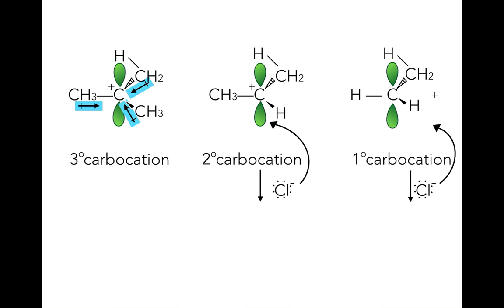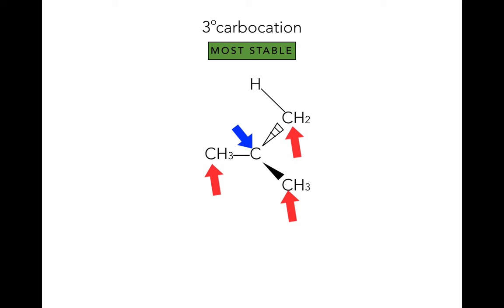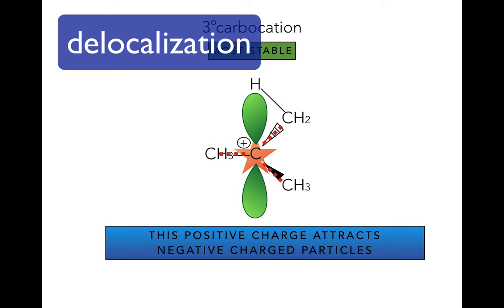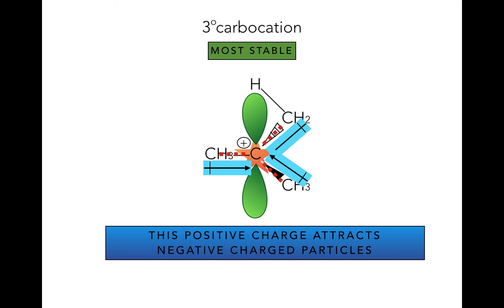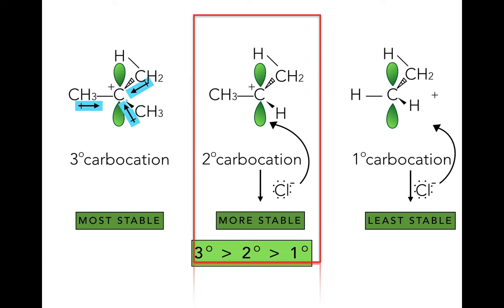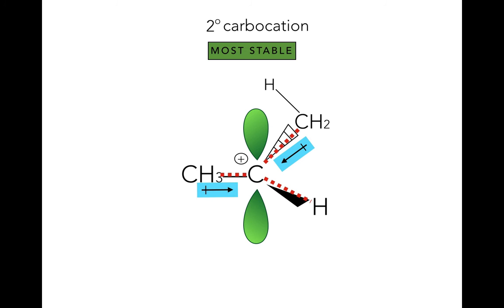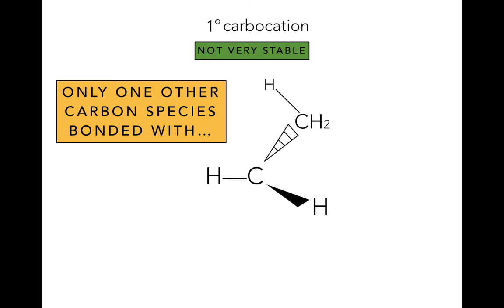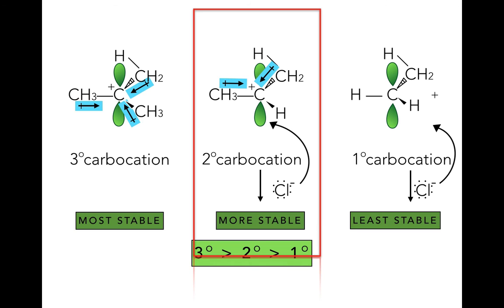Inductive effect + hyperconjugation